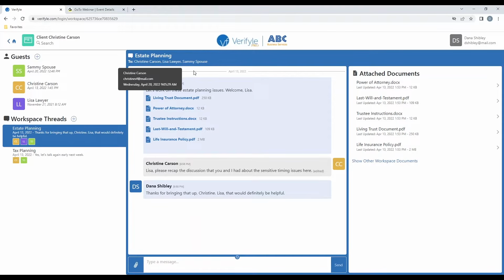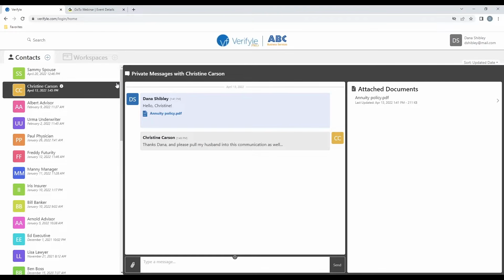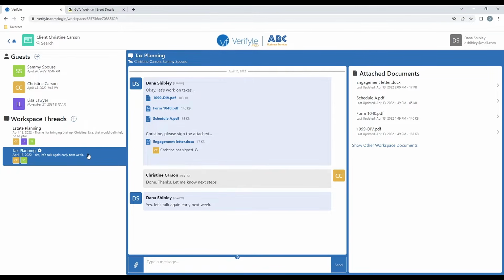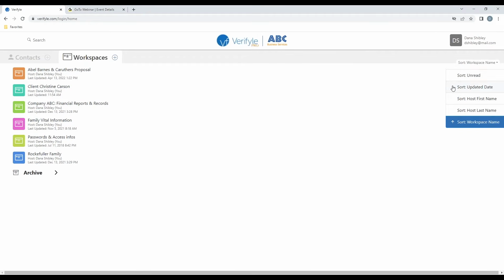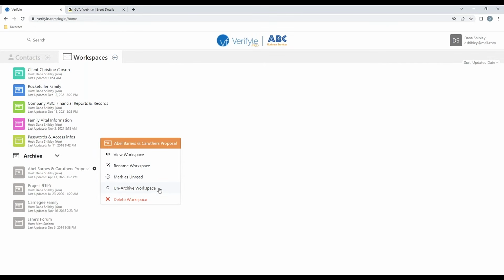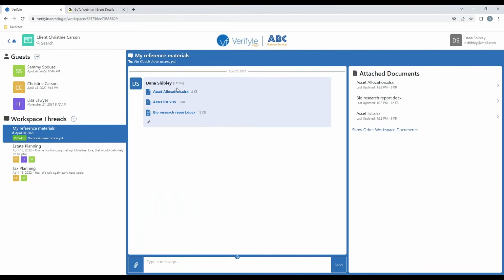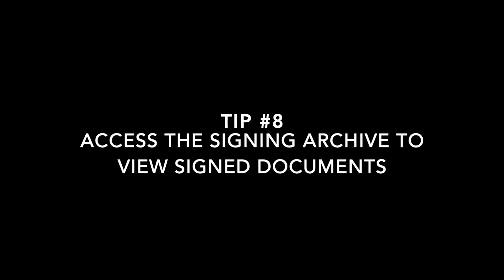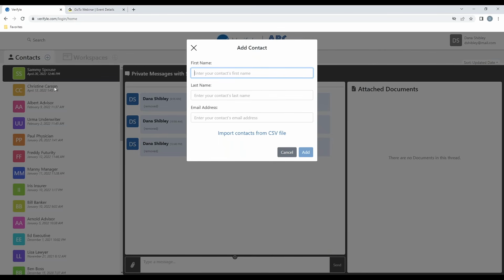Verifyle: 10 Tips in 10 Minutes for Verifyle Pro, Gold and Platinum Users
This video will go over some of the lesser known, but still very powerful features in Verifyle. Click the links below to skip to a specific tip.

Tip 1: See if your Contacts have viewed what you shared: (0:23)
Tip 2: Private Message Threads versus Workspace Threads: (1:34)
Tip 3: Protect yourself with Session Management: (3:20)
Tip 4: Sorting your Verifyle homescreen: (4:01)
Tip 5: Archiving unused Workspaces: (4:38)
Tip 6: Using a Workspace Thread for storage: (5:40)
Tip 7: Creating a Workspace just for storage: (6:39)
Tip 8: View signed documents in the Signing Archive: (7:41)
Tip 9A: Bulk upload (import) your Contacts: (8:20)
Tip 9B: Send clients an introductory email: (9:13)
Tip 9C: Share a welcome message with clients in Verifyle: (9:31)
Tip 10: Do not put multiple clients in the same Workspace: (10:11)